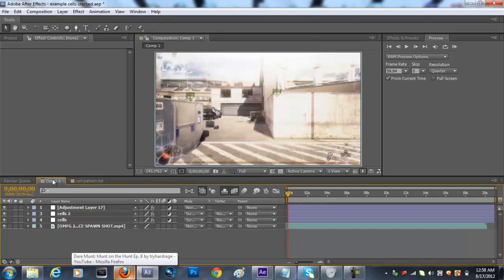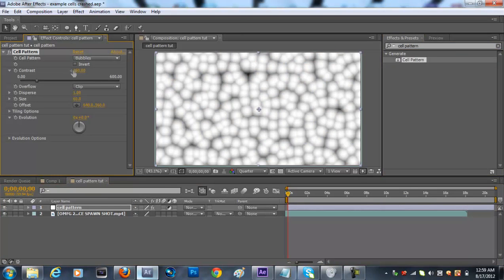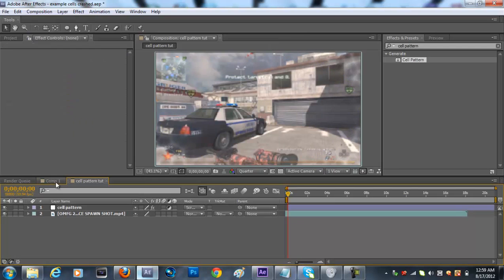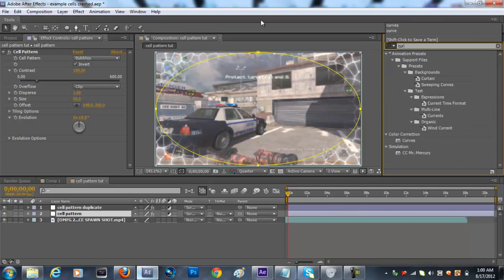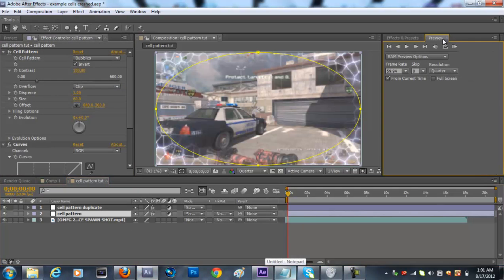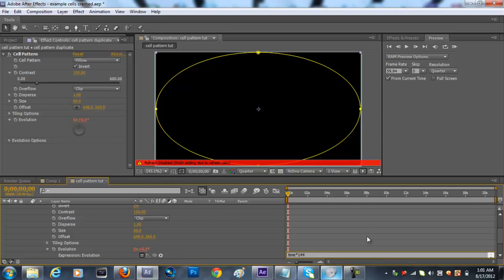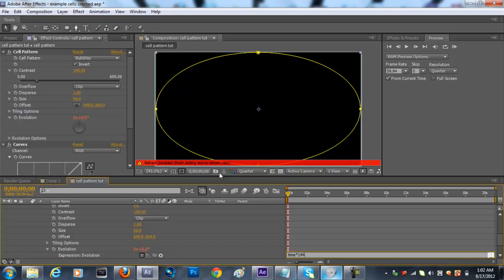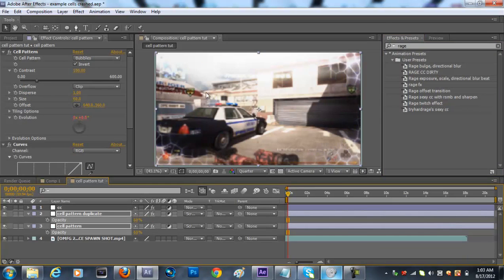After Effects Editing Tutorial: Cell Pattern Overlay by Rage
:D I worked really hard on this tutorial to help you guys out because I had gotten a lot of requests on how to do this sick overlay effect. I might make a preset for this if i have time and put it so you could download it in the future so if you would be interested let me know in the comments. Thanks.